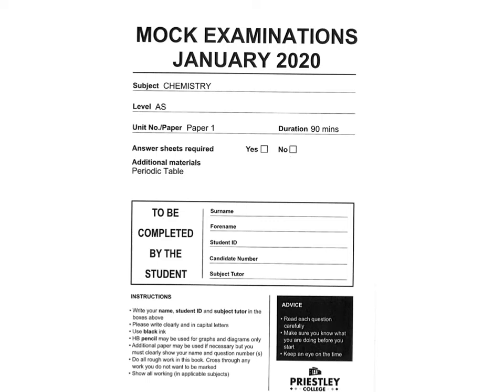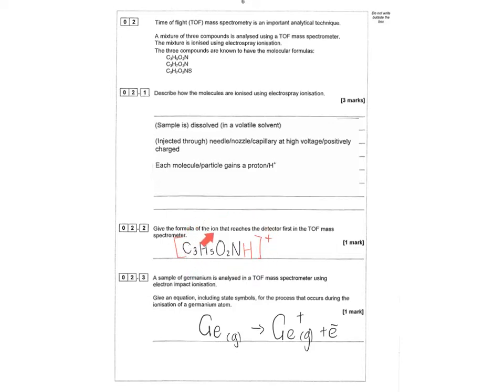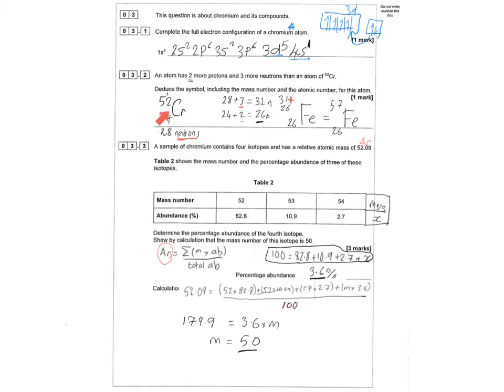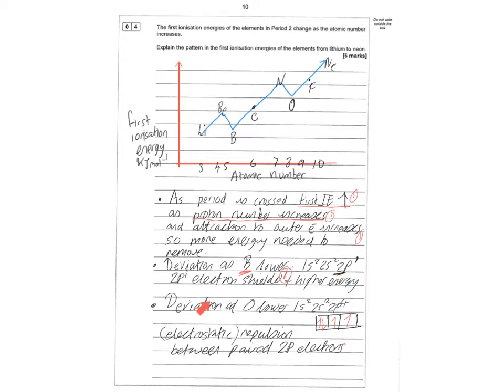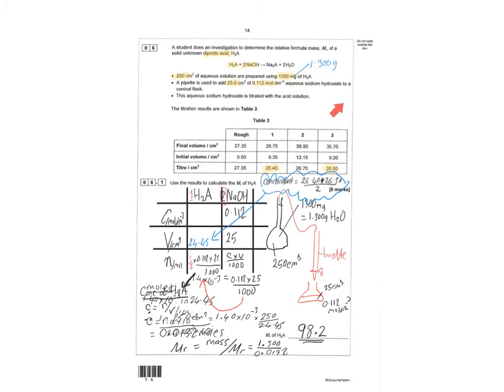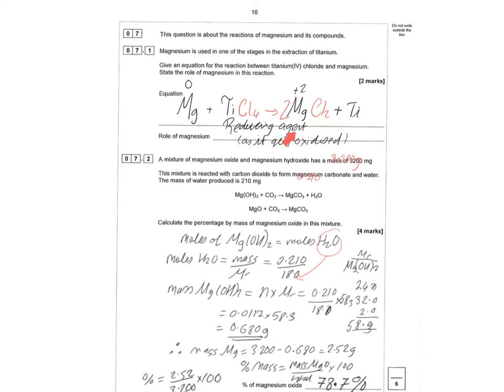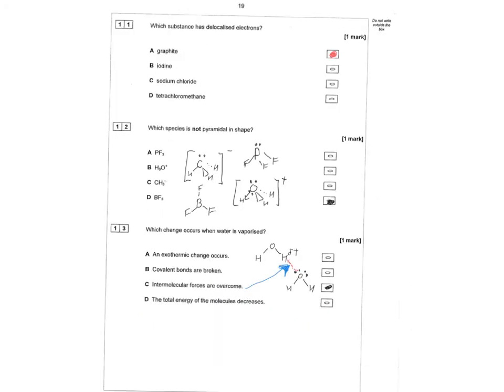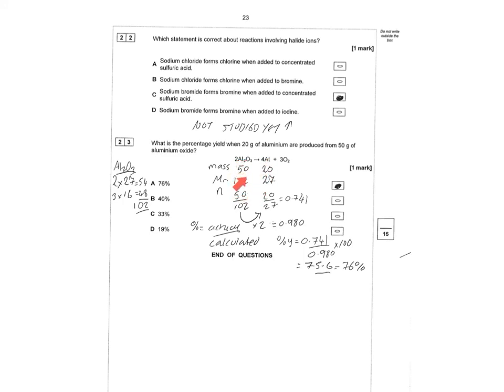AS Chemistry Mock Exam 2020 Walk Through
You should use this to go carefully through your past paper and annotate with comments from the video. Do corrections in different coloured pen and paper inserts where you have ran out of space.